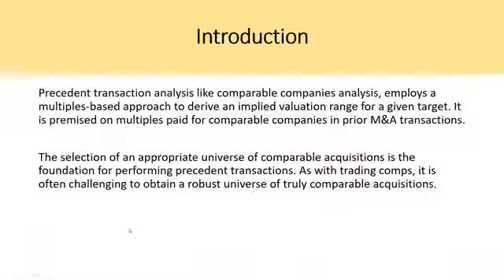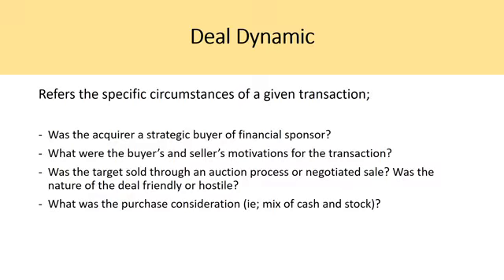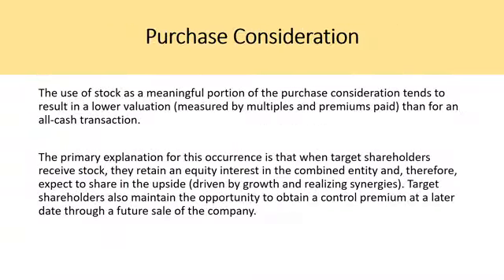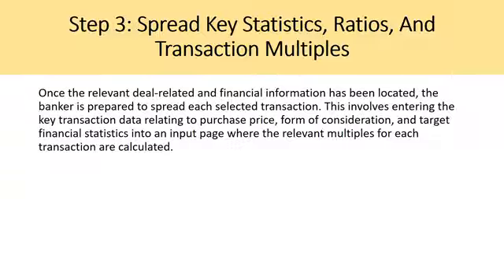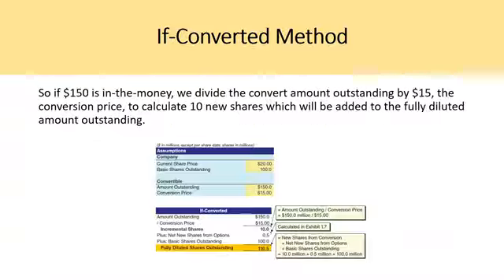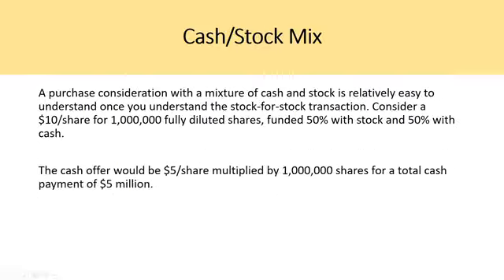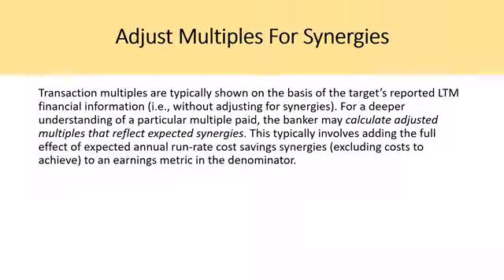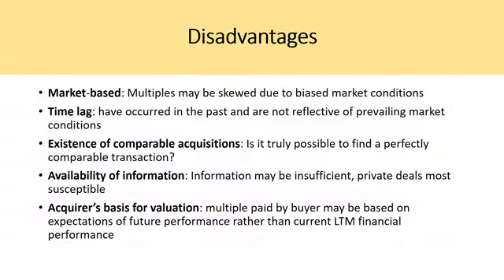CH 2 - Precedent Transactions Analysis